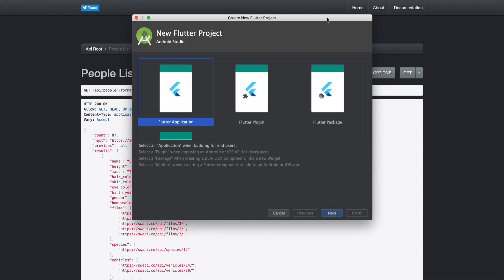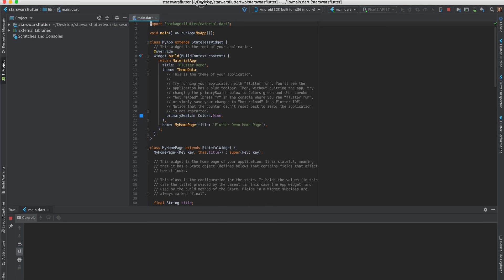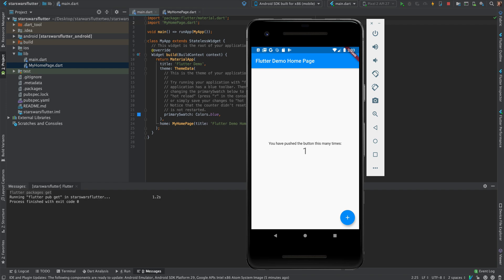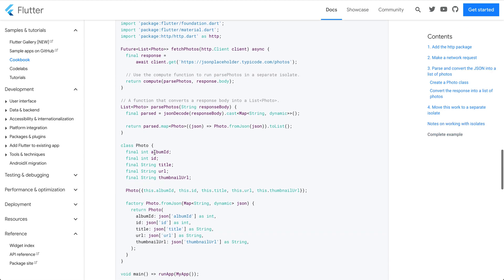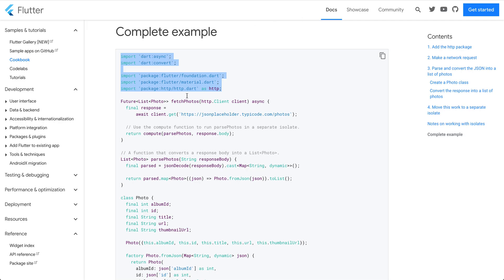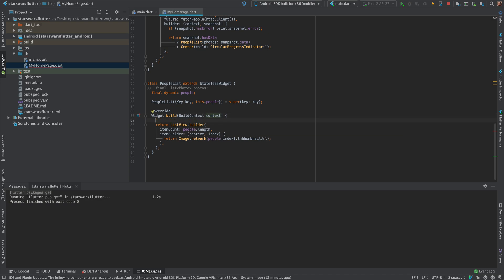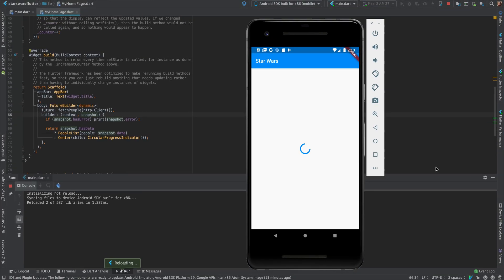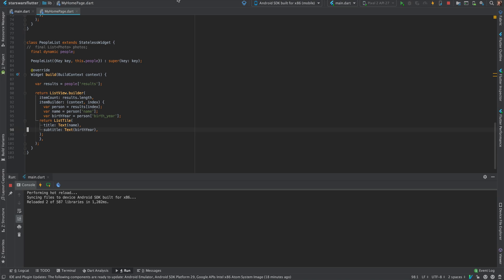Flutter Make HTTP Request and Load JSON in ListView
In this tutorial, I'll show you how to make a Star Wars app using flutter and SWAPI(Star Wars API).
Excuse my fatigue in this video.

📖 Chapters:
0:00:00 - Introduction to Flutter Project & Star Wars API
0:00:46 - Exploring SWAPI Documentation and People Endpoint
0:01:49 - Setting Up Flutter Project in Android Studio & Initial Run
0:03:06 - Researching JSON Loading in Flutter Documentation
0:03:37 - Adding HTTP Package Dependency to pubspec.yaml
0:04:30 - Refactoring Code: Moving MyHomePage to a Separate File
0:05:59 - Reviewing Network Request & JSON Parsing from Flutter Docs
0:08:52 - Implementing fetchPeople Function for SWAPI Data
0:10:35 - Setting Up FutureBuilder for Asynchronous Data Display
0:11:15 - Displaying Star Wars Character Names in a ListView
0:13:00 - Using JSONLint for Better JSON Readability
0:13:20 - Refining ListView to Extract Data from 'results' Object
0:14:20 - Displaying List of Character Names (Initial UI)
0:15:30 - Troubleshooting FutureBuilder Type Mismatch Error
0:15:57 - Enhancing UI with ListTile for Names and Birth Years
0:18:35 - Conclusion and Preview of Future Improvements